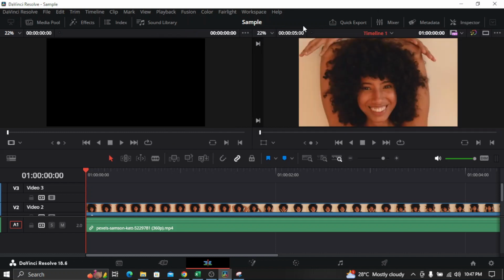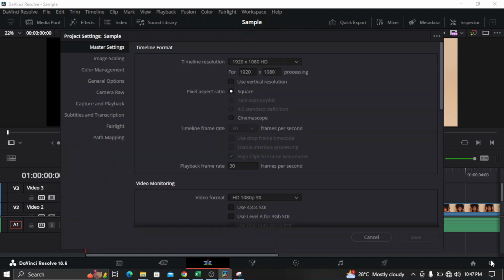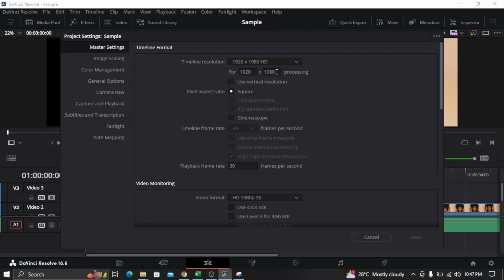How to Make Video 9:16 in Davinci Resolve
In this short video, I'll show you how to make a video 9:16 in Davinci Resolve